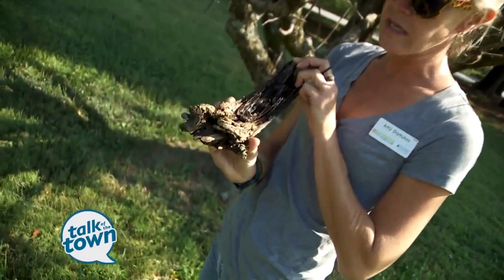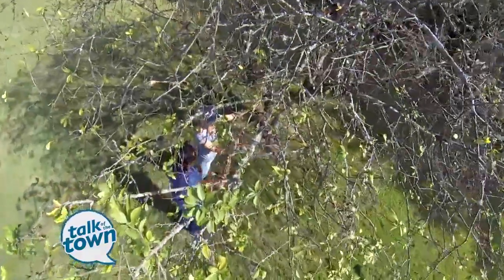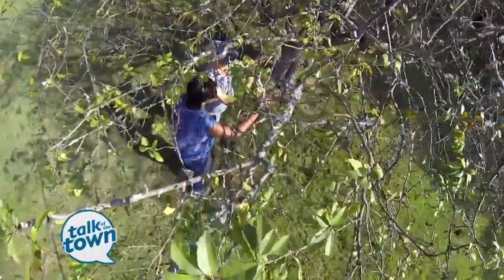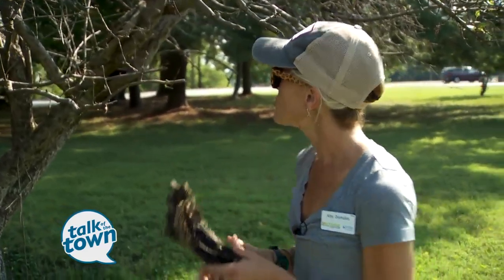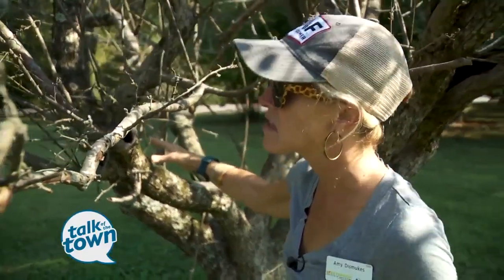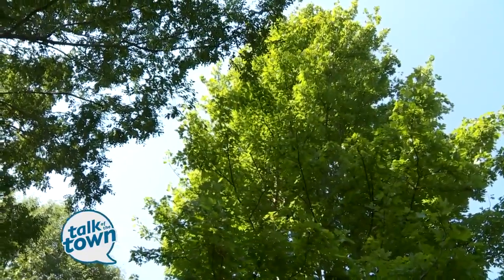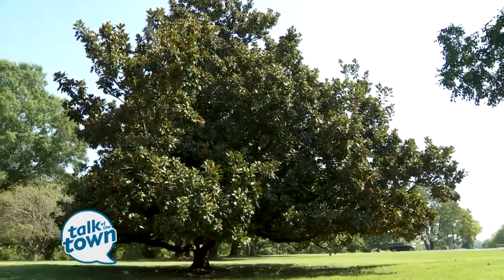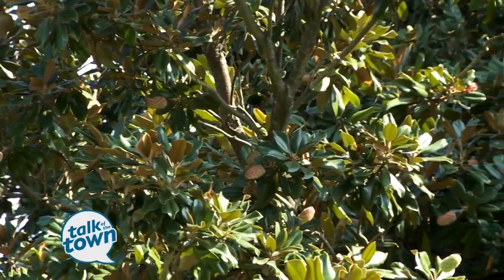Expert Advice to Recognize a Sick or Dead Tree